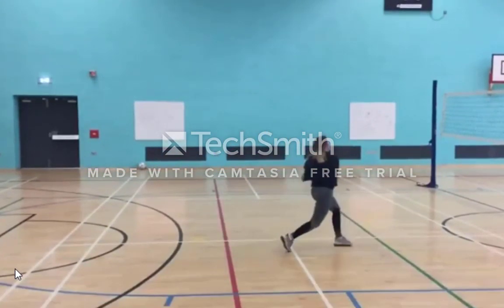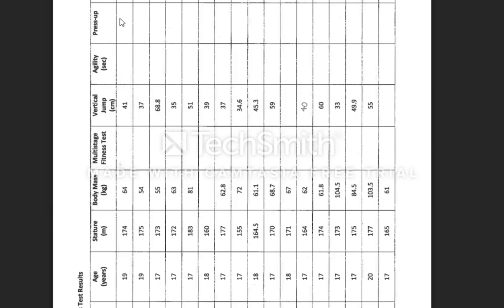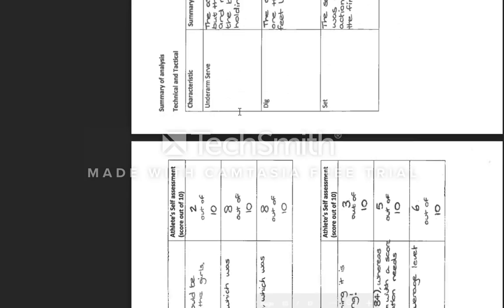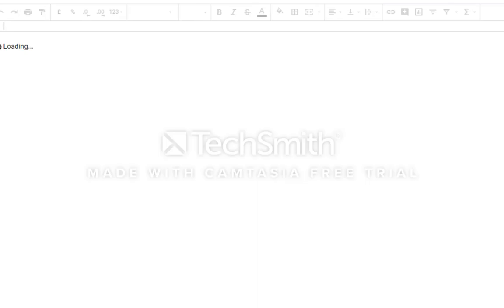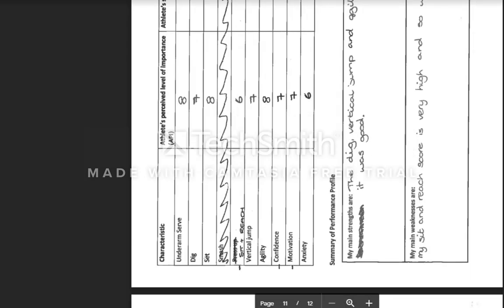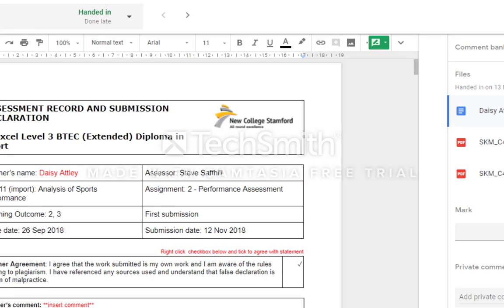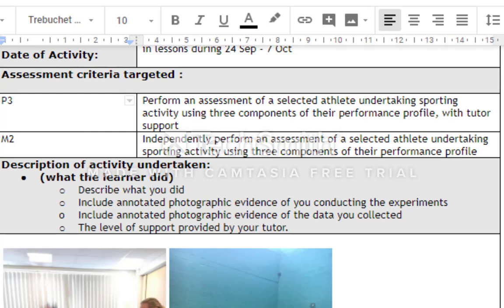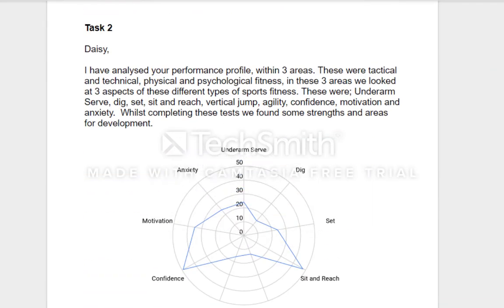Analysis of Performance Assignment 2 help